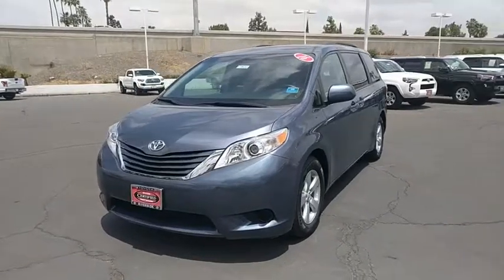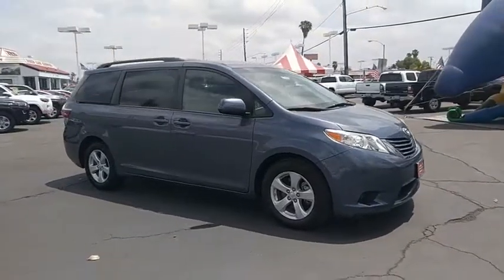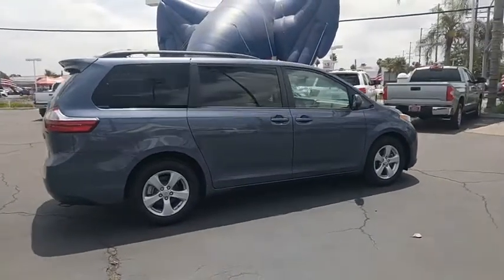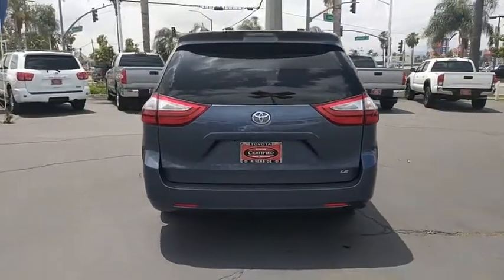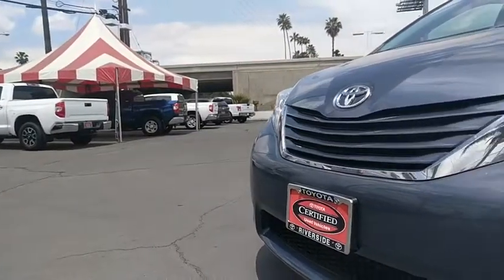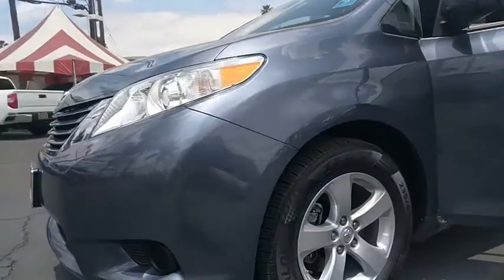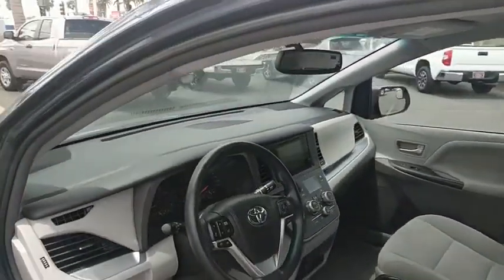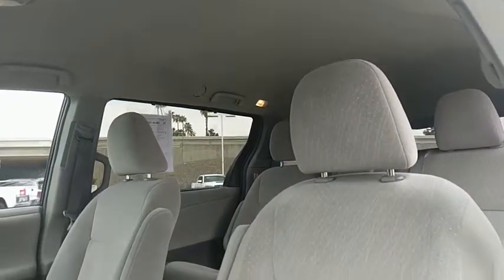2016 Toyota Sienna Riverside, Moreno Valley, Corona, Jurupa Valley, San Bernadino, CA 00170653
Used 2016 Toyota Sienna available at Toyota of Riverside in Riverside, California. Servicing the Moreno Valley, Corona, Jurupa Valley, San Bernadino, CA area.

CARFAX One-Owner. Clean CARFAX. 2016 Toyota Sienna LE FWD 6-Speed Automatic Electronic with Overdrive 3.5L V6 SMPI DOHCRecent Arrival! Odometer is 6447 miles below market average!Awards:* JD Power Vehicle Dependability Study * 2016 KBB.com 16 Best Family Cars * 2016 KBB.com Best Resale Value Awards * 2016 KBB.com Best Buy Award FinalistReviews:* Available eight-passenger seating; comfortable and far-sliding second-row seating; high-quality interior; user-friendly controls; available all-wheel drive. Source: Edmunds